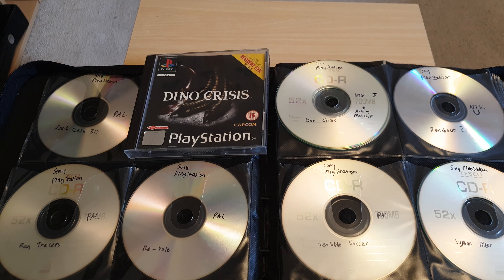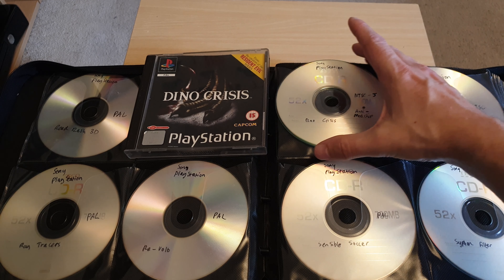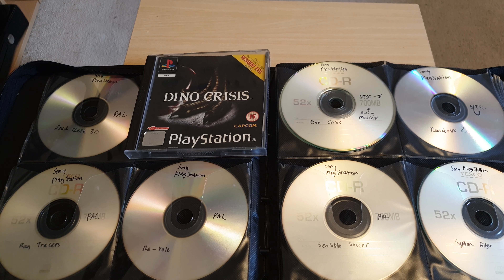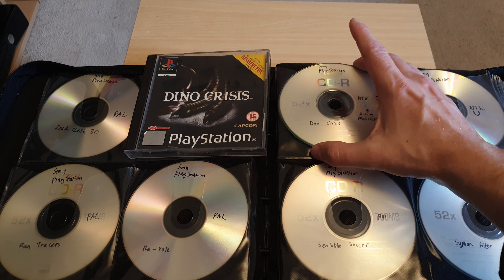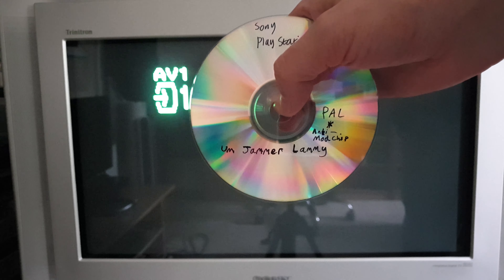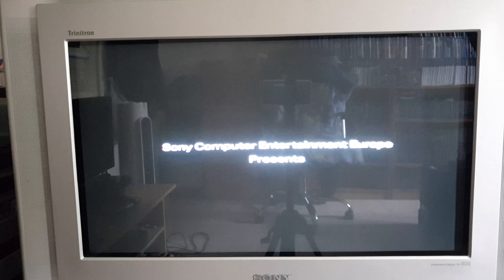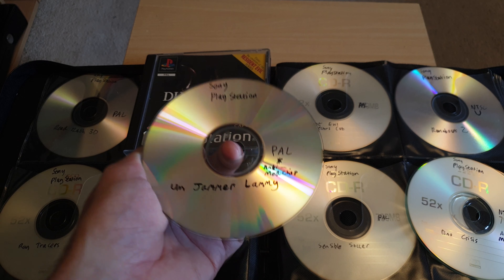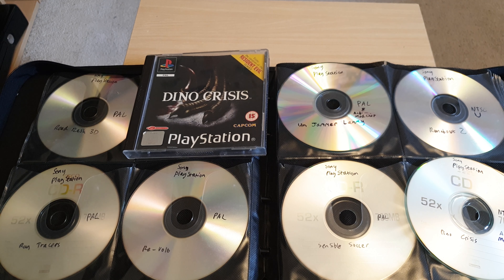PS1 Anti Modchip Oddities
This time on the Game Room, I show you an oddity with Anti-Modchip protection on the PlayStation. See what I have to say here.